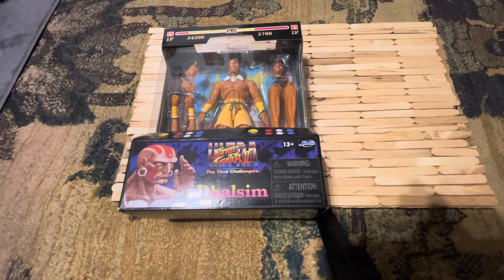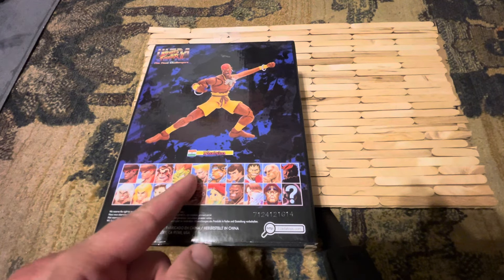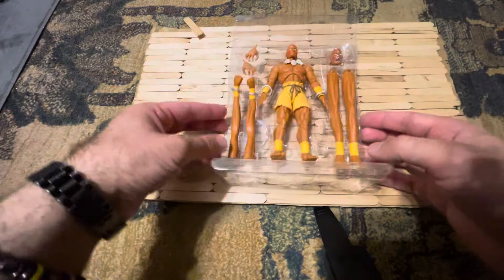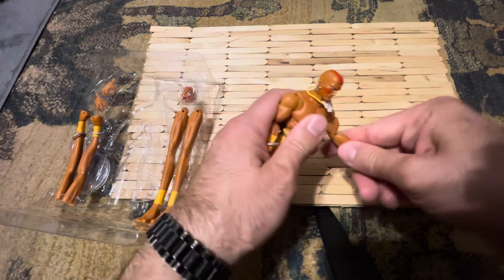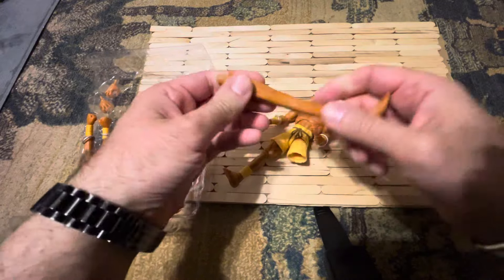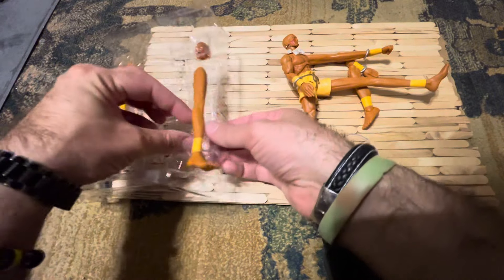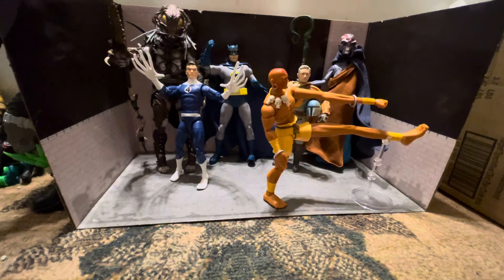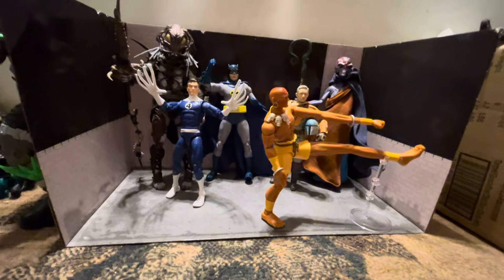The New Dhalsim from Street Fighter 2 is a FUN Figure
Here’s my review of the new Dhalsim Street Fighter 2 figure. I go over the packaging, figure with its articulation, accessories and show with figures from various lines.